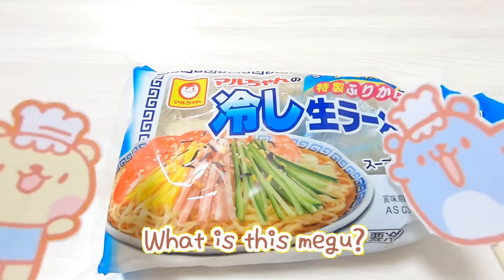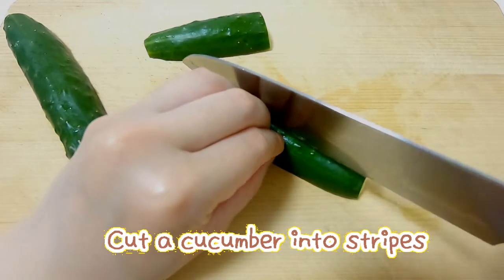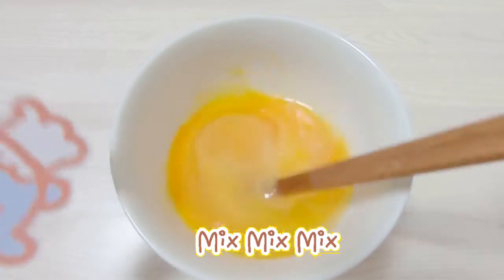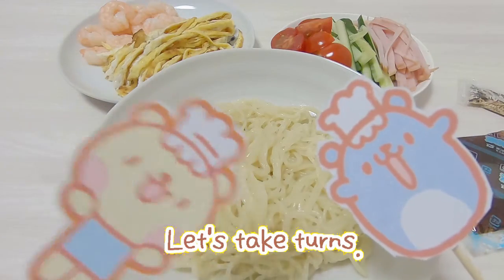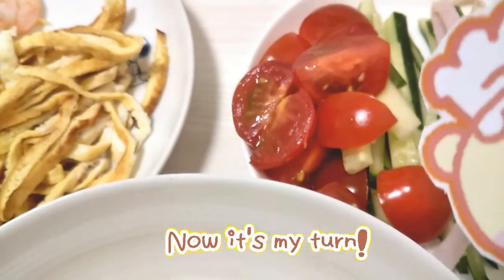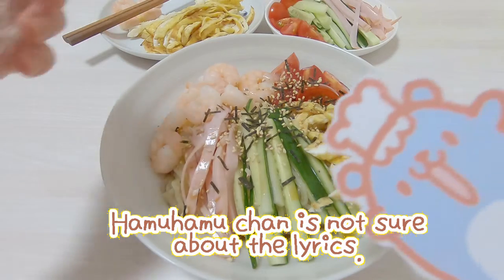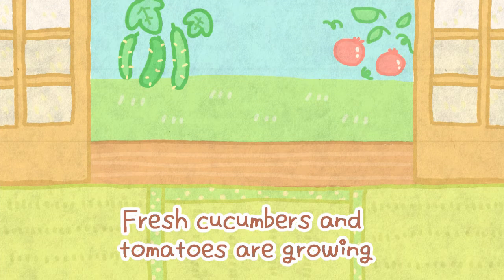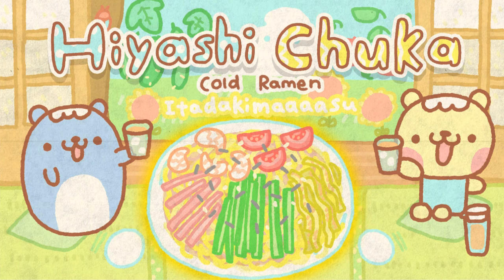Hiyashi Chuka -Cold Ramen-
It is getting hot! Let's make Hiyashi chuka.
Hiyashi Chuka is cold ramen with colorful toppings.
I would call it rainbow summer ramen.
I go to a perfect place to enjoy this ramen which is a nostalgic and Japanesey place.